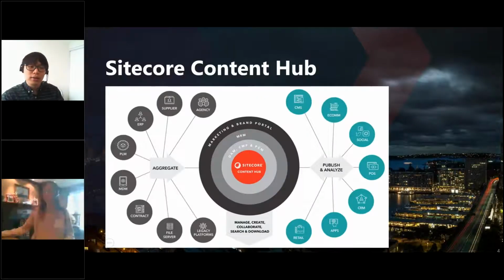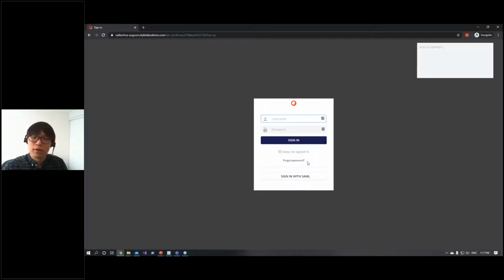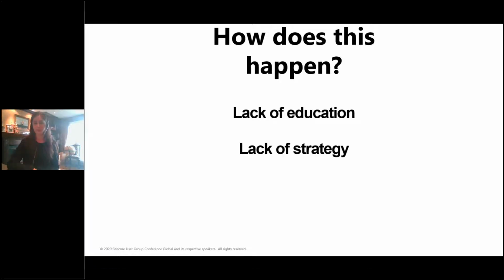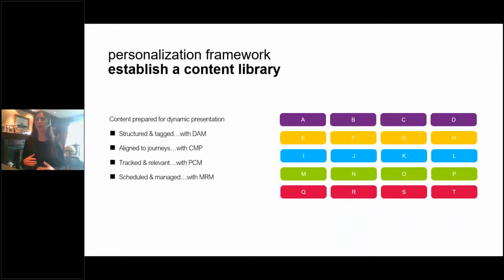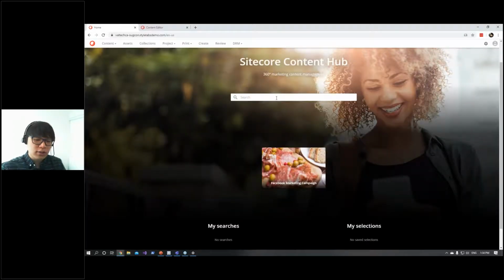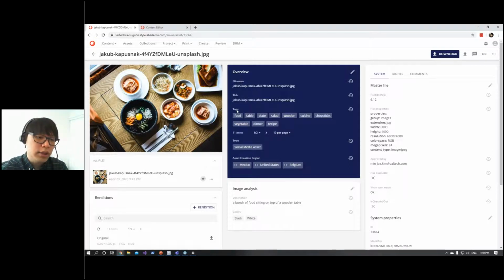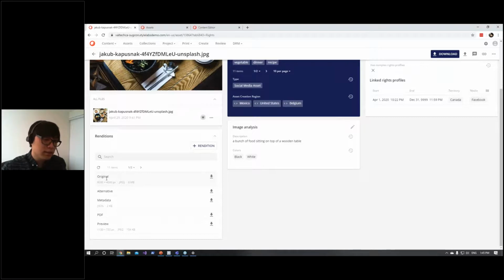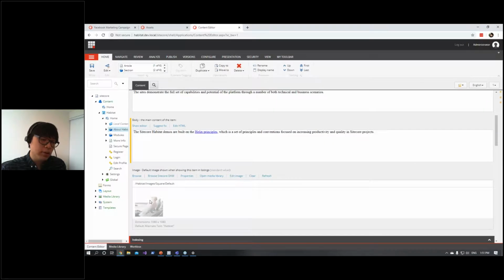Virtual SUGCON 2020 - Min Jae Kim & Blair Roebuck - Content Hub and it's role in Personalization